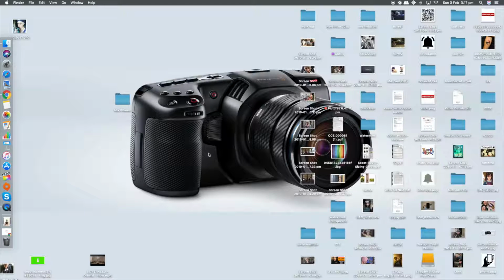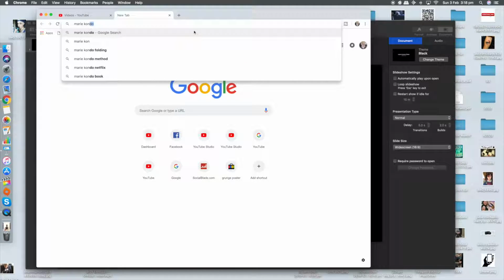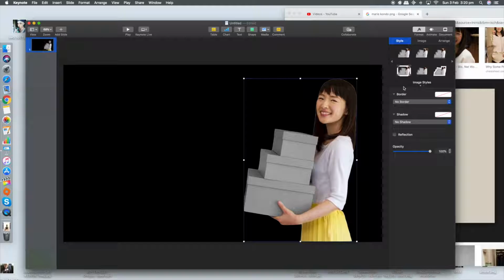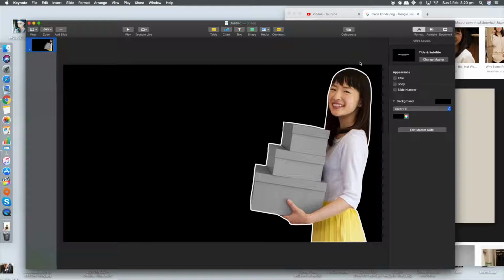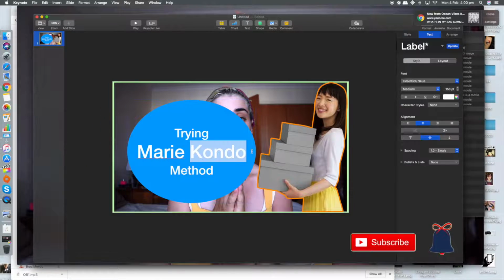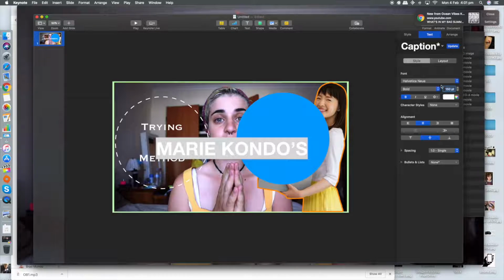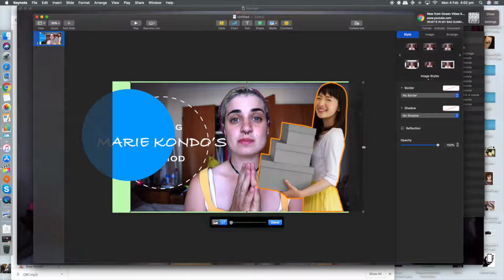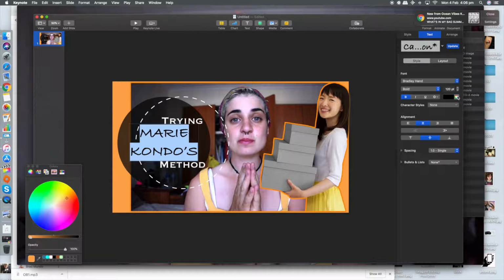How to Make a Custom YouTube Thumbnail 2019 - Quick, Easy and FREE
How to Make a Custom YouTube Thumbnail 2019 for FREE! Quick and Easy!

My Setup
SD Card
Rode NT-USB (for any voice over)